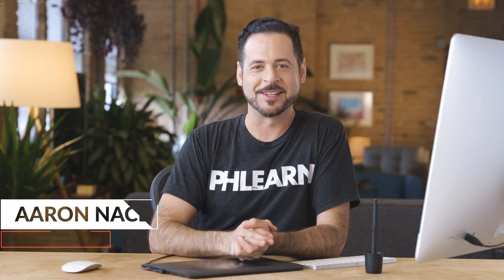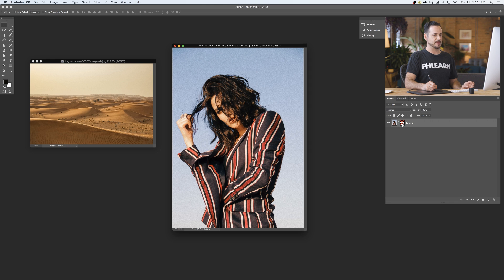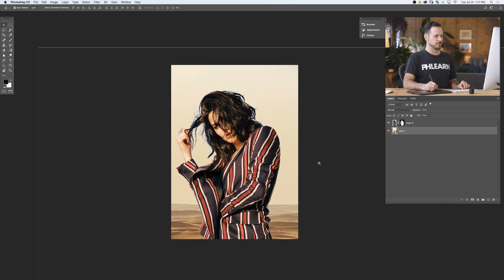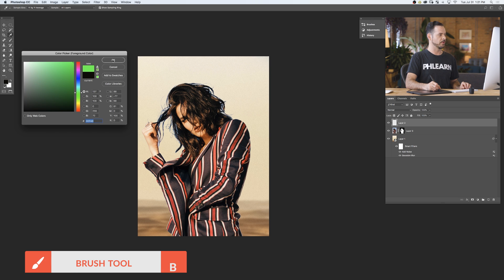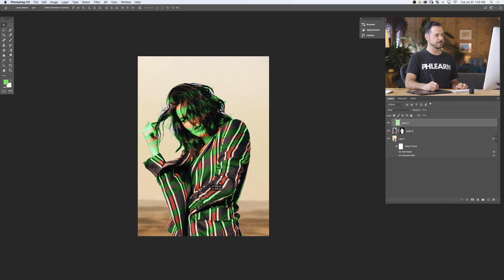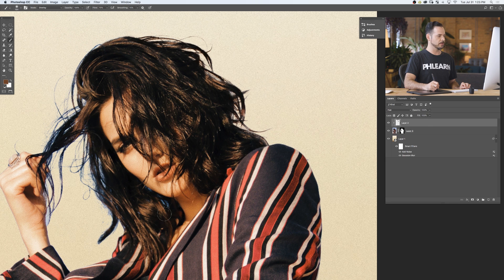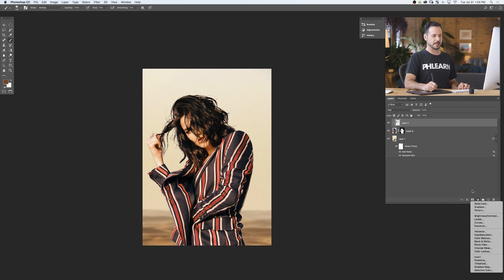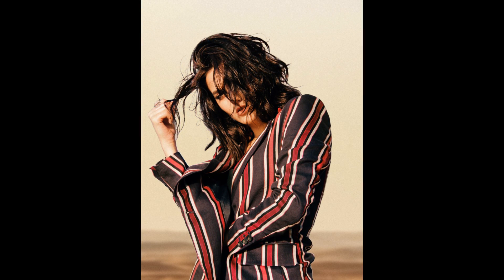Create SEAMLESS Composites: How to Remove Edge Fringe in Photoshop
Today, we show you how to remove the color edge fringe that comes from cutting a person out of their background. It's a simple trick that works fast, especially around your subject's hair.

Learn everything you need to know about changing and removing backgrounds